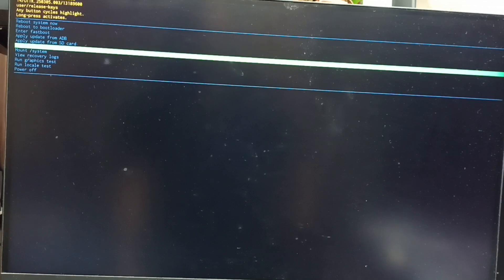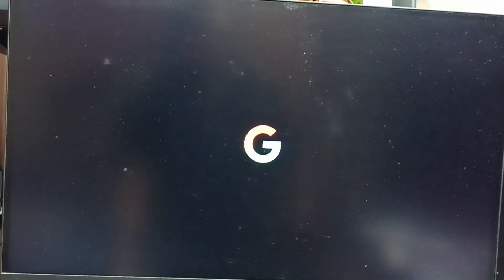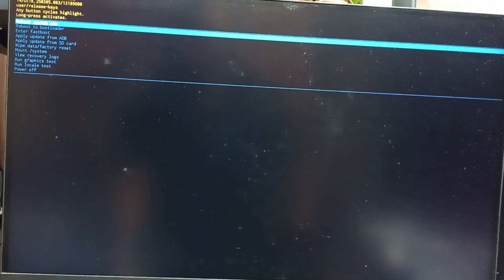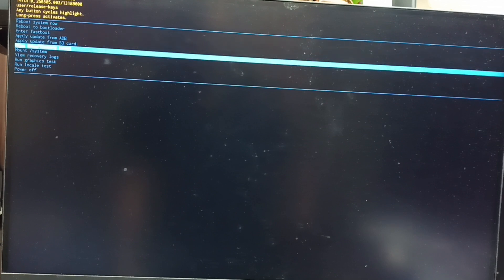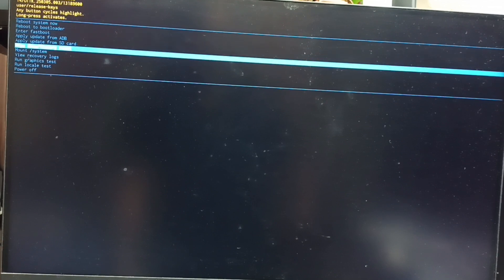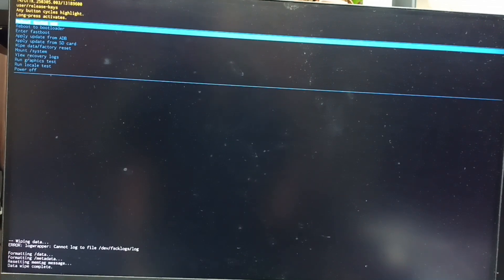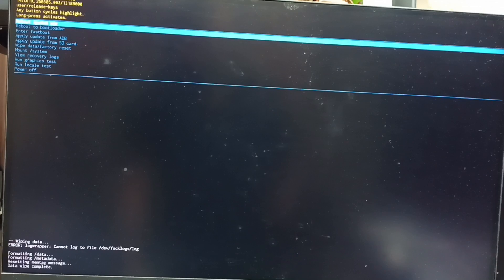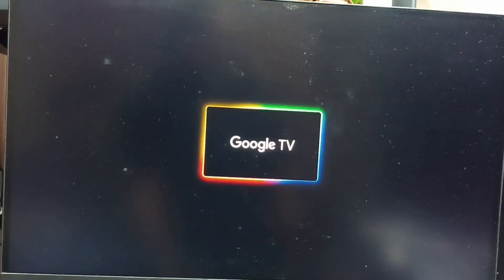Hard Reset a Frozen Android TV or Google TV and Boot Loop Fix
Learn how to hard reset a frozen Android TV or Google TV and fix boot loop issues using Android Recovery Mode. This method works on all Smart TVs powered by Android TV OS 14 and Android TV OS 15, including QLED TV, OLED TV, LED TV, Mini-LED, and MicroLED panels. Whether you're using a 4K TV, UHD TV, Full HD TV, or HD TV, this guide helps restore normal functionality. Supports Voice Search Remote, HDR, and Smart Home Control for complete system recovery on your Smart TV.

hard reset android tv, frozen android tv fix, google tv boot loop fix, android tv os recovery mode, android tv os 14 hard reset, android tv os 15 recovery guide, stuck on logo android tv, recovery mode smart tv, qled tv android reset, oled tv google tv fix, mini-led tv recovery android, microled tv hard reset, 4k tv stuck boot screen, hdr smart tv reset, voice remote tv frozen fix, smart home control tv repair, google tv stuck fix, android tv not booting, tv factory reset recovery mode